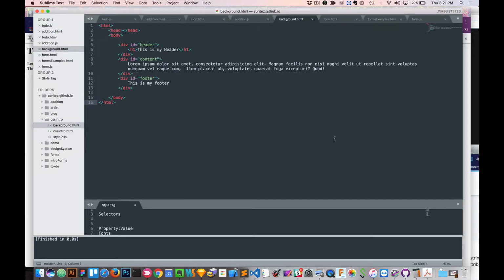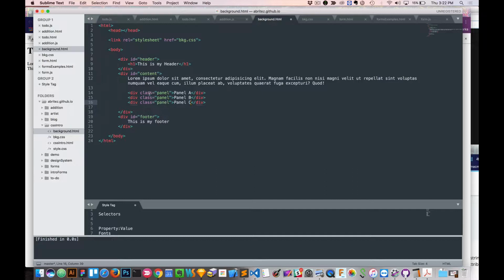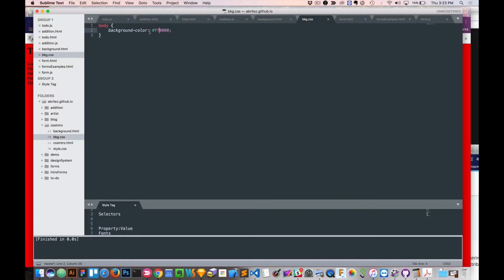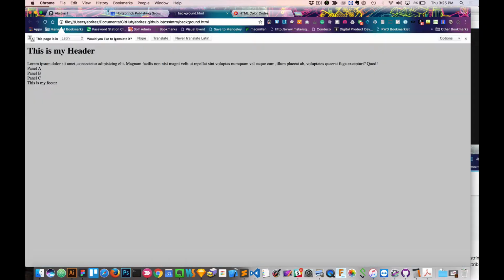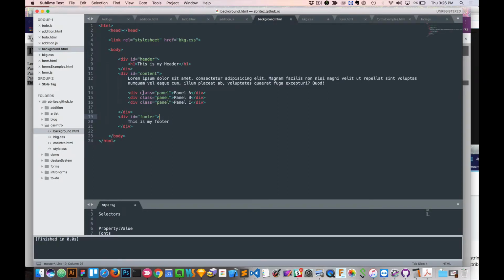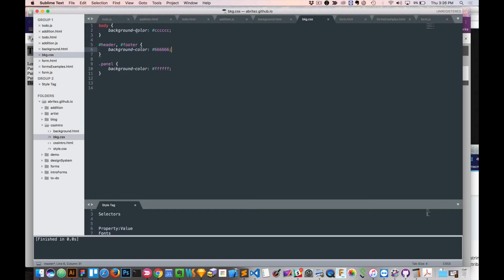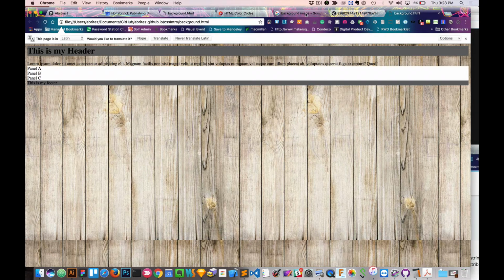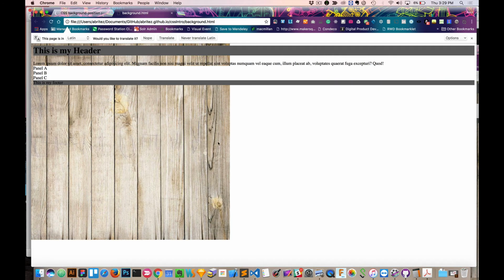Learning CSS: Background